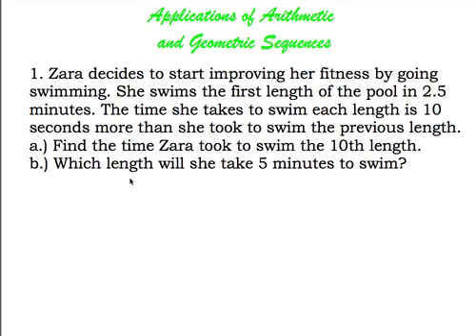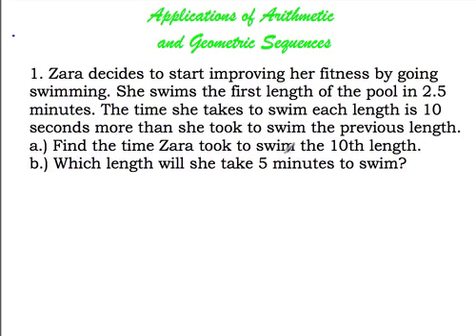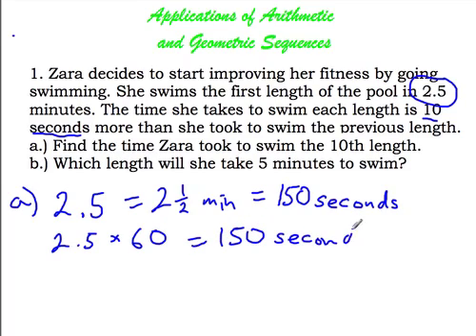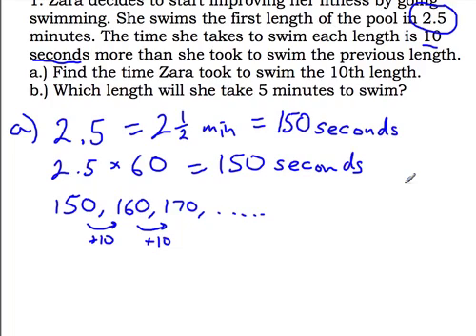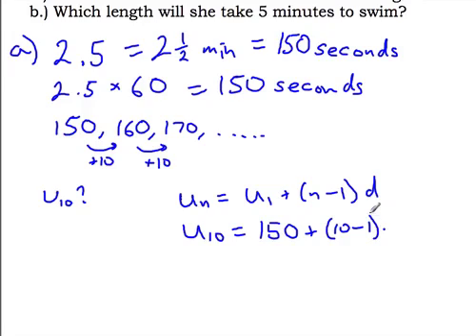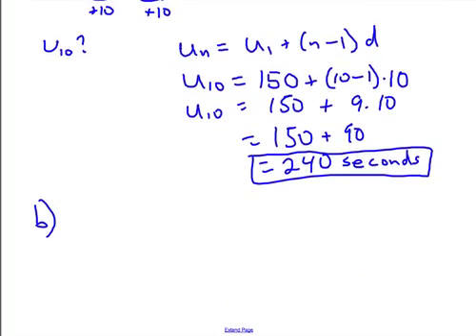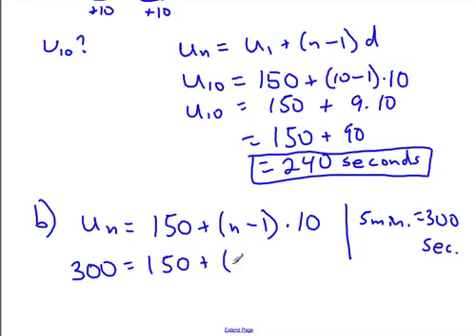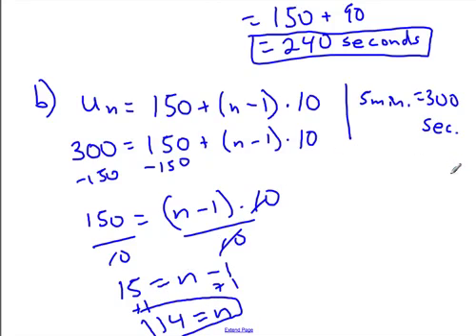Applications of Geometric and Arithmetic Sequences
At 4:55, it should be n=16.